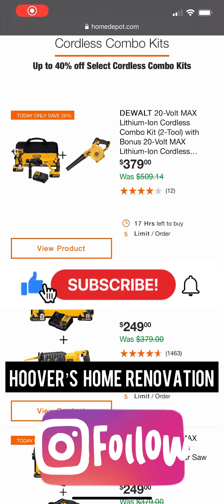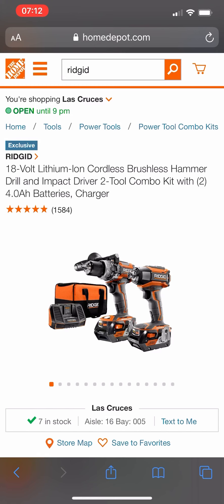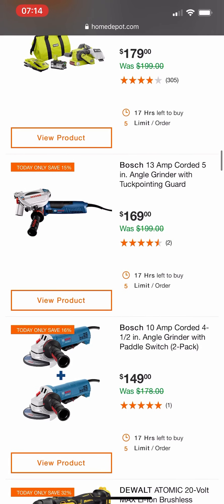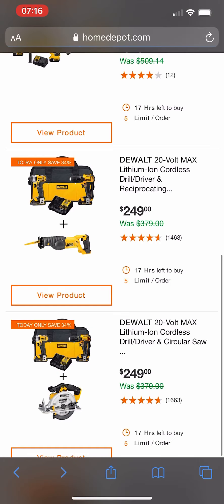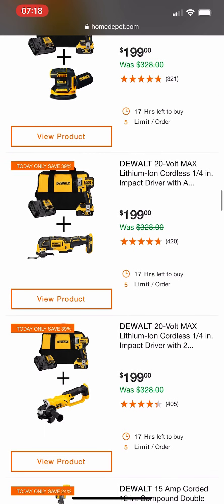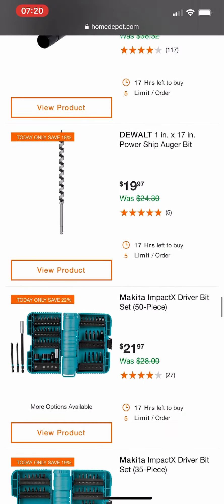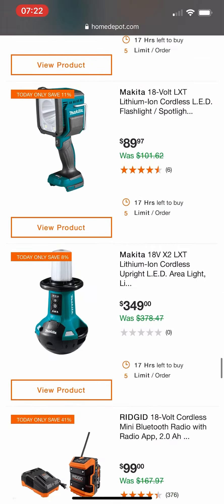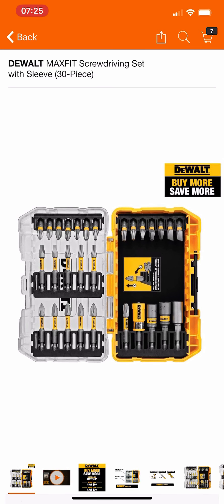Home Depot Special Buy Of The Day (Dewalt, Ridgid, Ryobi, Bosch)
Dewalt Glitch Has ARRIVED!!! Buy More Save More Promo @ The Depot Is here wish some huge discounts!